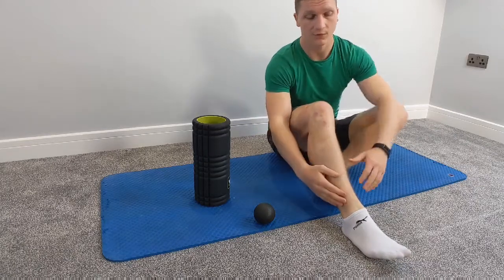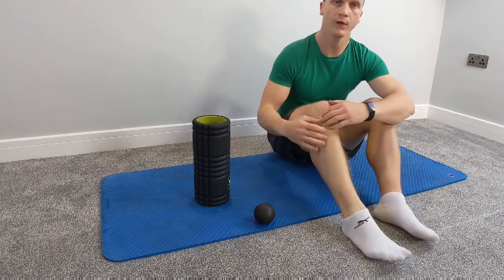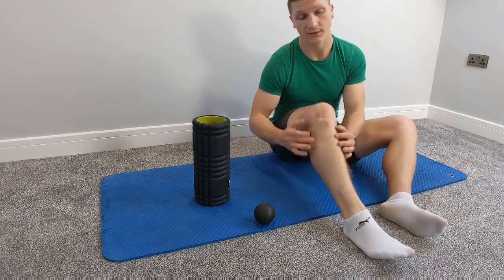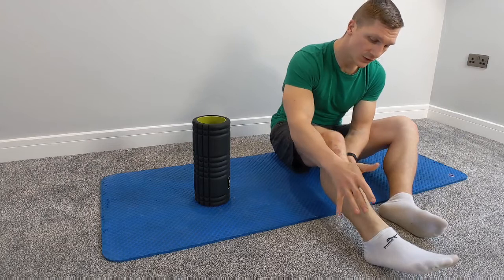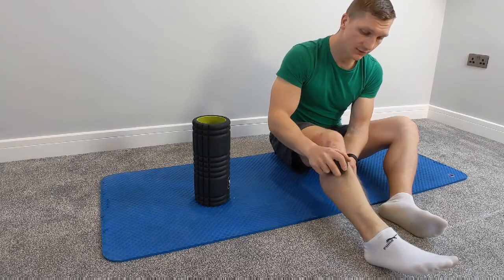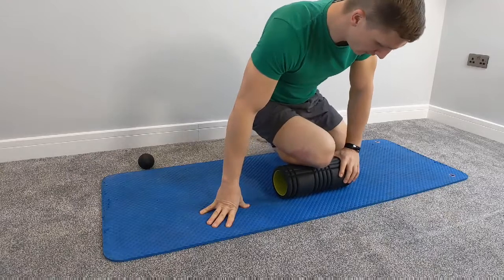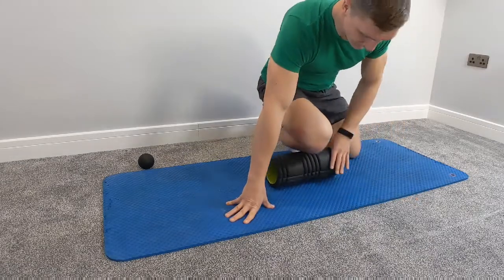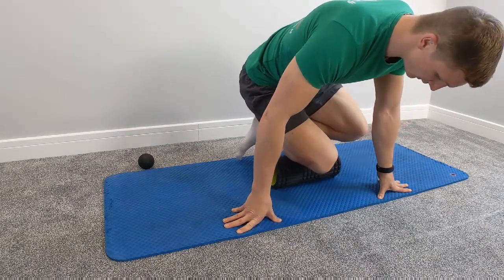Foam Roller shins (soft and hard version) Team RA Fitness